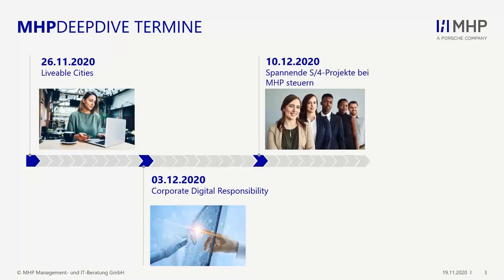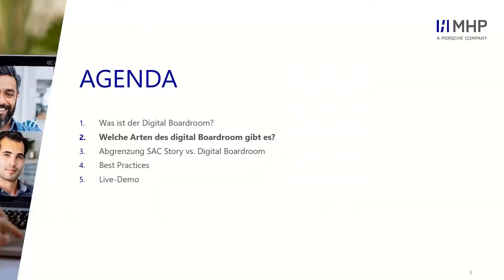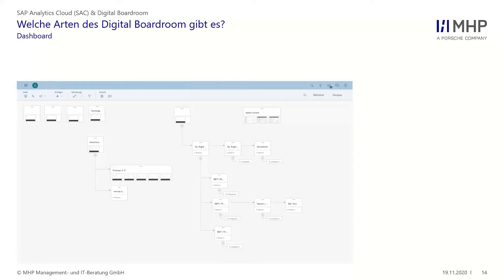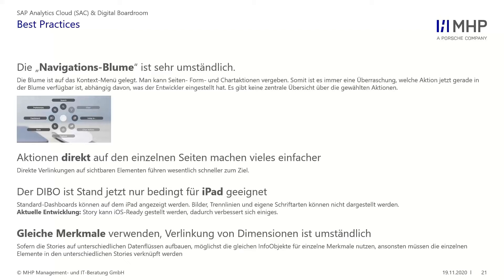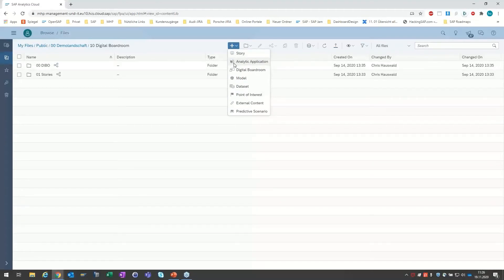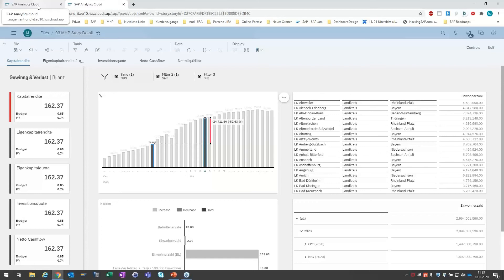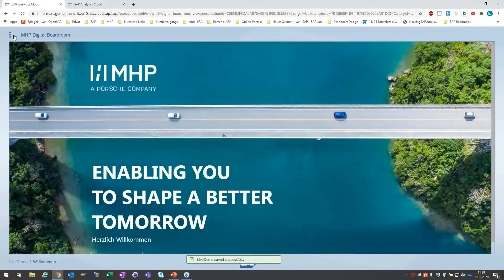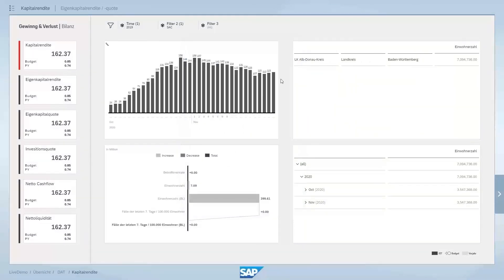MHPDeepDive: Unternehmenssteuerung 4.0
SAP Analytics Cloud und Digital Boardroom

Räumlich verteilte Standorte und Teams benötigen ausgereifte Mittel, um sich auszutauschen. Zudem sorgt die aktuelle Pandemie dafür, dass viele Mitarbeiter im Homeoffice arbeiten und physische Meetings teilweise unmöglich sind. Ganz grundsätzlich gilt: Dienstfahrten und Geschäftsreisen sowie Hotelübernachtungen für Meetings kosten viel Zeit und Geld – insbesondere bei Board-Meetings. Und schon die Vorbereitung solcher Meetings ist sehr aufwendig: Beispielsweise müssen Unternehmensdaten vorbereitet, analysiert und für die jeweiligen Ressorts visuell aufbereitet werden.

Mithilfe der SAP Analytics Cloud (SAC) und dem SAP Digital Boardroom lassen sich die finanziellen und zeitlichen Herausforderungen meistern. Board-Meetings können so standortunabhängig und professionell durchgeführt werden: Im SAP Digital Boardroom lassen sich einzelne interaktive Analysen und Reports aus den Fachbereichen (SAP Analytics Cloud Stories) zu einem gemeinsamen Management Report aufbereiten. Die Real-Time-Fähigkeit der SAP Analytics Cloud auf Basis von SAP S/4HANA ermöglicht zudem Ad-hoc-Auswertungen der Daten. Ein weiteres Tool innerhalb des Boardrooms sind die sogenannten „What-if-Simulationen“, mit denen Sie mögliche Auswirkungen bestimmter Maßnahmen modellieren, analysieren und planen können.

In unserem MHPDeepDive „Unternehmenssteuerung 4.0“ zeigen wir Ihnen exemplarisch, wie SAP Digital Boardroom in Ihrem Unternehmen eingesetzt werden kann. Und Sie erfahren, wie sich die Kombination aus SAP Analytics Cloud und SAP Digital Boardroom nutzen lässt, um ein integriertes und interaktives Reporting für den gesamten Vorstand aufzubauen.